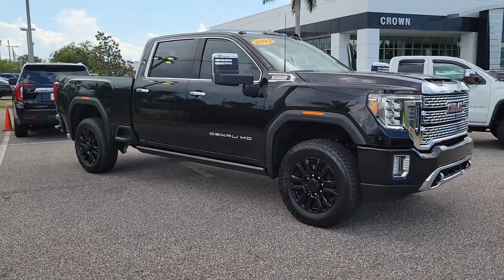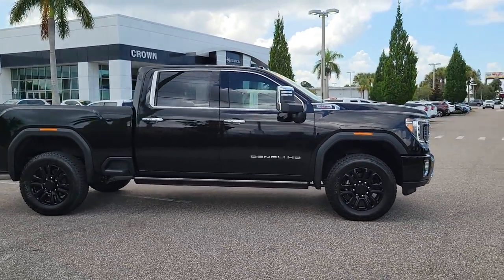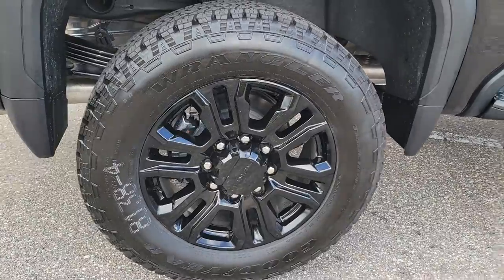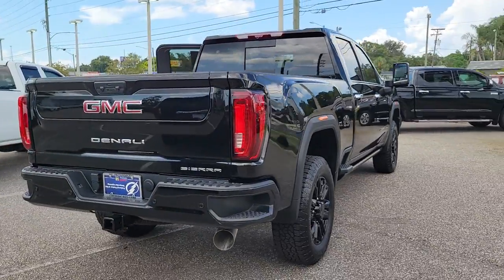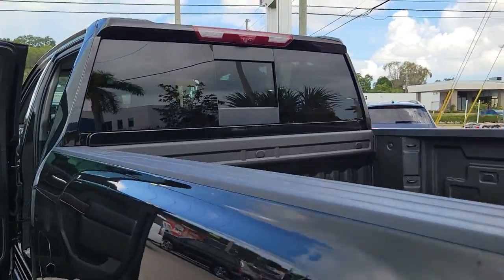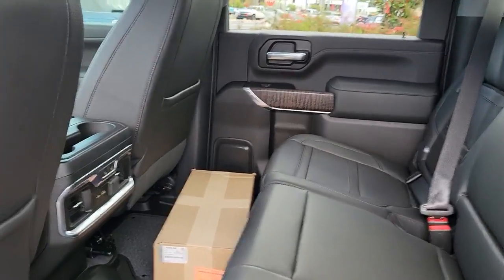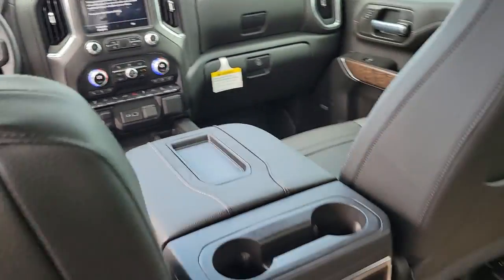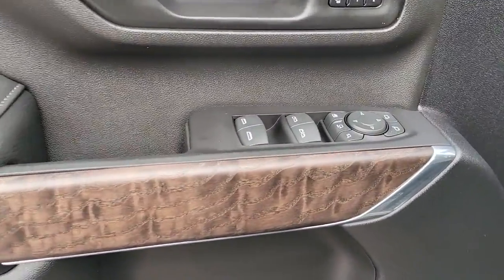2022 GMC Sierra_2500HD St. Petersburg, Tampa, Clearwater, Palm Harbor, Largo, FL 711034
Ebony Twilight Metallic New 2022 GMC Sierra_2500HD available in Saint Petersburg, Florida at Crown Buick GMC. Servicing the Tampa, Clearwater, Palm Harbor, Largo, FL area.

Ebony Twilight Metallic 2022 GMC Sierra 2500HD Denali 4WD Duramax 6.6L V8 Turbodiesel
Preferred Equipment Group 5SA|3.73 Rear Axle Ratio|3.42 Axle Ratio|Wheels: 20 Multi-Dimensional Polished Aluminum|Wheels: 20 High Gloss Black Painted Aluminum|Front Bucket Seats|Forge Perforated Leather-Appointed Front Seat Trim|10-Way Power Driver Seat Adjuster w/Lumbar|Heated 2nd Row Outboard Seats|Denali Ultimate Package|Denali Black Diamond Edition|Driver Alert Package I|Driver Alert Package II|Technology Package|Radio: AM/FM w/Prem GMC Infotainment System & Navi|Electric Rear-Window Defogger|Front Prem Floor Liners w/Removable Carpet Insert|OnStar & GMC Connected Services Capable|120-Volt Instrument Panel Power Outlet|Bed View Camera w/2 Trailer Camera Provisions|Wired Auxiliary Trailer Camera (LPO)|Power Sunroof|Spray-On Pickup Box Bed Liner w/Denali Logo|6 Rectangular Chromed Tubular Assist Steps|Power-Retractable Assist Steps|Deep-Tinted Glass|LED Smoked Amber Roof Marker Lamps|LED Cargo Area Lighting|Not Equipped w/Front & Rear Park Assist|Pickup Box|MultiPro Audio System by Kicker|Integrated Trailer Brake Controller|Gooseneck/5th Wheel Prep Package|Trailer Tire Pressure Monitor Sensors|220 Amps Alternator|Engine Block Heater|Skid Plates|Off-Road Suspension|2-Speed Active Transfer Case|Inside Rearview Auto-Dimming Rear Camera Mirror|SiriusXM w/360L|Driver Memory|Power Sliding Rear Window w/Defogger|10-Way Power Passenger Seat Adjuster w/Lumbar|GMC Connected Access Capable|Power Front Passenger Windows w/Express Up/Down|Power Rear Windows w/Express Down|Keyless Open & Start|Power Door Locks|Power Windows w/Driver Express Up/Down|Rear Wheelhouse Liners|Winter Grille Cover|Rear Prem Floor Liners w/Removable Carpet Insert|Remote Vehicle Starter System|Compass Located In Instrument Cluster|Floor-Mounted Center Console|Signature Denali Grille|Safety Alert Seat|Hill Descent Control|Exhaust Brake|Wireless Charging|Heated Driver & Front Outboard Passenger Seats|120-Volt Bed Mounted Power Outlet|12-Volt Rear Auxiliary Power Outlet|Heated & Ventilated Front Bucket Seats|Heavy-Duty 80 Amp Battery|2 USB Ports|2 USB Ports (1st Row)|Electrical Lock Control Steering Column|Manual Tilt-Wheel/Telescoping Steering Column|ProGrade Trailering System|Hitch Guidance w/Hitch View|IntelliBeam Automatic High Beam On/Off|In-Vehicle Trailering System App|Following Distance Indicator|Forward Collision Alert|Rear Cross Traffic Alert|Lane Departure Warning System|Universal Home Remote|Automatic Emergency Braking|Steering Wheel Audio Controls|Lane Change Alert w/Side Blind Zone Alert|Bose Premium 7 Speaker Sound System|2nd Row Dual USB Charge-Only Ports|Unauthorized Entry Theft-Deterrent System|Multicolor 15 Diagonal Head-Up Display|HD Surround Vision w/2 Trailer View Camera Provisions|Front Chrome Recovery Hooks|Polished Exhaust Tip|Wi-Fi Hotspot Capable|Wireless Phone Projection|X31 Off-Road Package|Auto-dimming Rear-View mirror|7 Speakers|Compass|Exterior Parking Camera Rear|Auto High-beam Headlights|AM/FM radio: SiriusXM with 360L|Premium audio system: Premium GMC Infotainment System|Apple CarPlay/Android Auto|4-Wheel Disc Brakes|Air Conditioning|Bedliner|Electronic Stability Control|Front Center Armrest|Navigation System|Tachometer|Voltmeter|ABS brakes|Alloy wheels|Auto-dimming door mirrors|Automatic temperature control|Brake assist|Bumpers: body-color|Delay-off headlights|Driver door bin|Driver vanity mirror|Dual front impact airbags|Dual front side impact airbags|Front anti-roll bar|Front dual zone A/C|Front fog lights|Front reading lights|Front wheel independent suspension|Fully automatic headlights|Garage door transmitter|Genuine wood console insert|Genuine wood door panel insert|Heated door mirrors|Heated front seats|Heated steering wheel|Illuminated entry|Low tire pressure warning|Memory seat|Occupant sensing airbag|Outside temperature display|Overhead airbag|Overhead console|Panic alarm|Passenger door bin|Passenger vanity mirror|Power door mirrors|Power driver seat|Power passenger seat|Power steering|Power windows|Rear reading lights|Rear seat center armrest|Rear step bumper|Rear window defroster|Remote keyless entry|Security system|Speed control|Speed-sensing steering|Split folding rear seat|Steering wheel mounted audio controls|Telescoping steering wheel|Tilt steering wheel|Traction control|Trip computer|Turn signal indicator mirrors|Variably intermittent wipers|Ventilated front sea